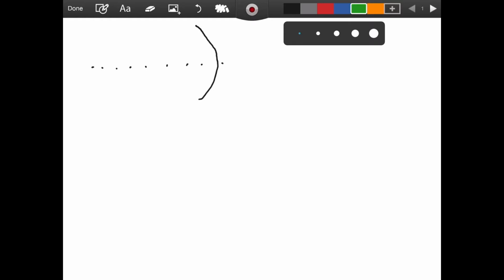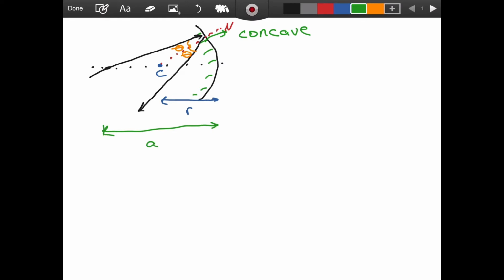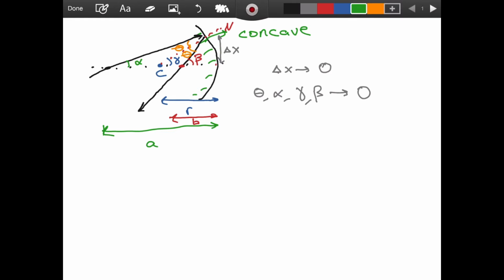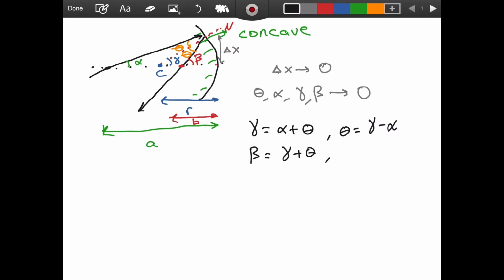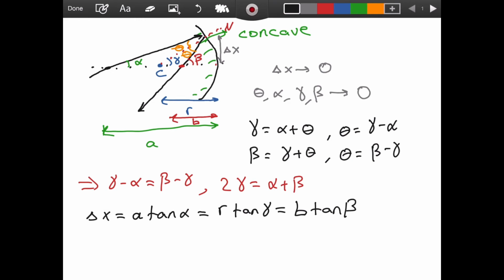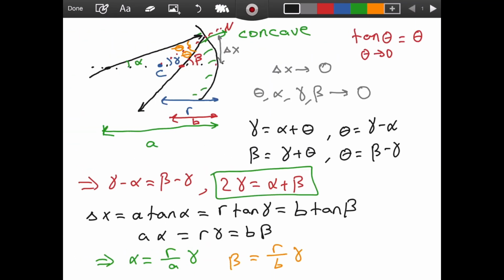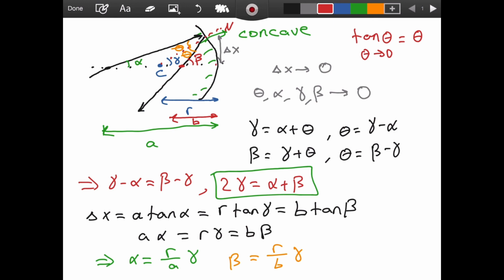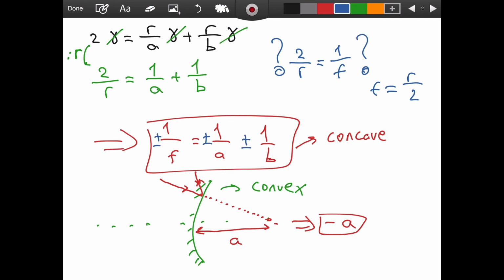Mirror Equation DERIVED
In this video, I derived the mirror equation using a concave mirror and some geometry.